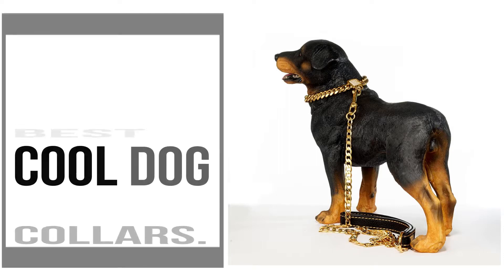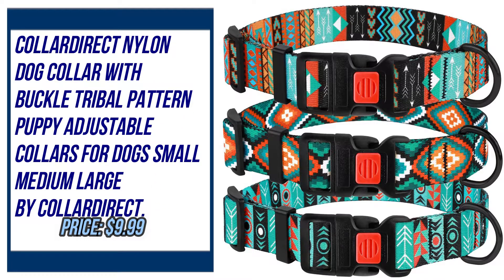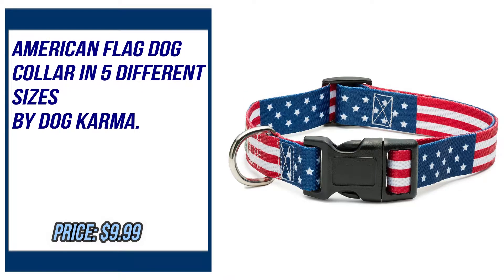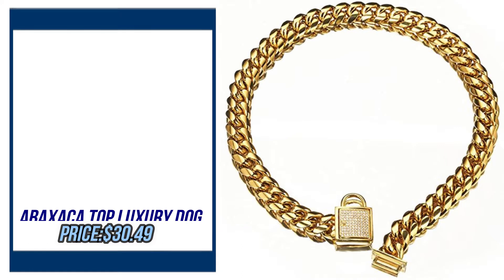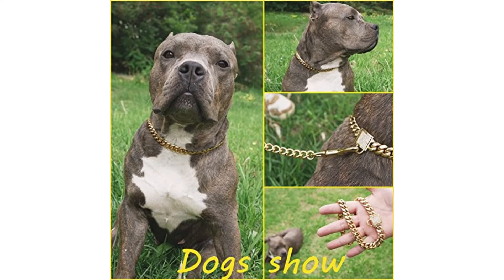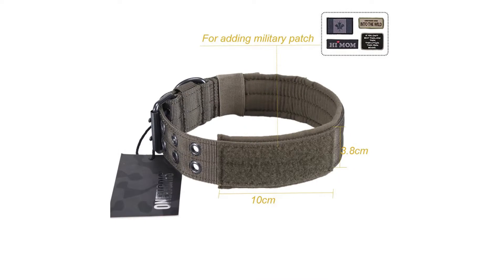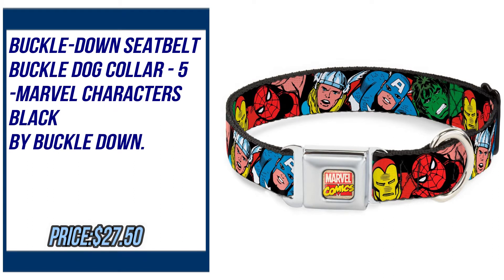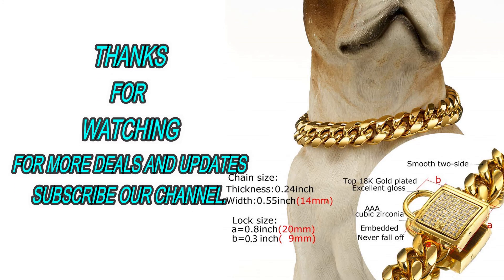Buy Cool Dog Collar for angry dog || The Best 5 Cool Dog Collars In 2019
The Best 5 Cool Dog Collars In 2019.

Product Name: CollarDirect Nylon Dog Collar with Buckle Tribal Pattern Puppy Adjustable Collars for Dogs Small Medium Large
by CollarDirect.

Product Name: American Flag Dog Collar in 5 Different Sizes
by Dog Karma.

Product Name: Abaxaca Top Luxury Dog Collar Personalizedl Stainless Steel 14mm 18K Gold Big Dog Luxury Training Collar Cuban Link with Zirconia Lock Necklace Chain for Dog
by Abaxaca.

Product Name: OneTigris Military Adjustable Dog Collar with Metal D Ring & Buckle 2 Sizes
by OneTigris.

Product Name: Buckle-Down Seatbelt Buckle Dog Collar - 5-Marvel Characters Black
by Buckle Down.